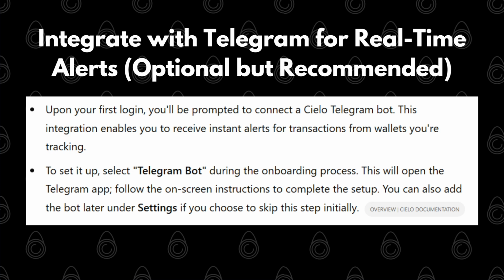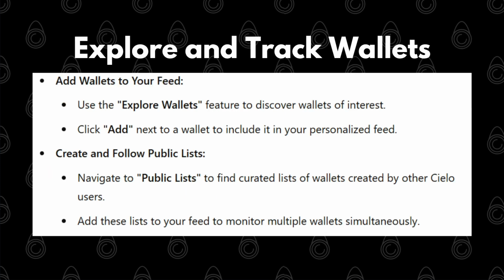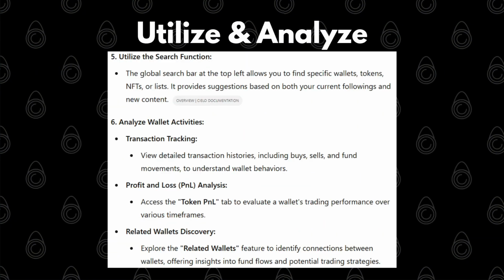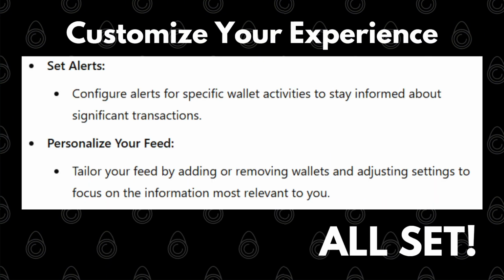How to Use Cielo Wallet Tracker – Comprehensive Tutorial 2025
In this detailed tutorial, you'll learn how to effectively use the Cielo Wallet Tracker to manage your finances effortlessly. Follow these simple steps:
2. **Create an Account**: Sign up with your email and set a secure password.
3. **Set Up Your Wallet**: Link your bank accounts or cards for seamless tracking.
4. **Track Your Transactions**: Learn how to categorize and monitor your expenses.
5. **Analyze Your Spending**: Use the app's analytics tools to gain insights into your financial habits.
6. **Stay Updated**: Enable notifications for real-time updates on your spending.
Join us as we dive into each feature and empower your financial management with Cielo Wallet Tracker in 2025!